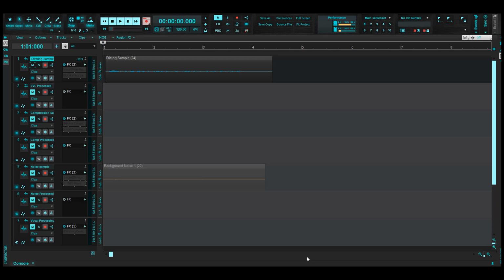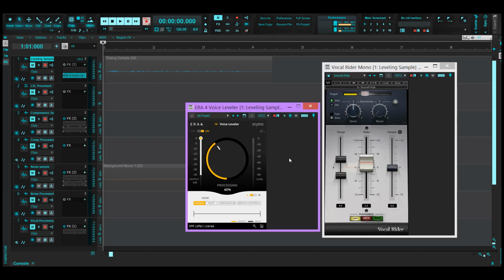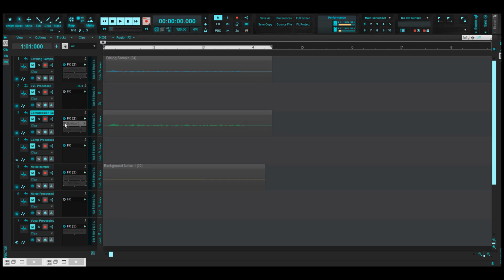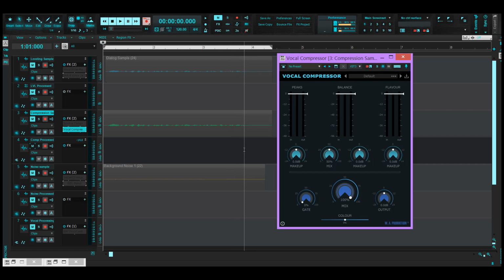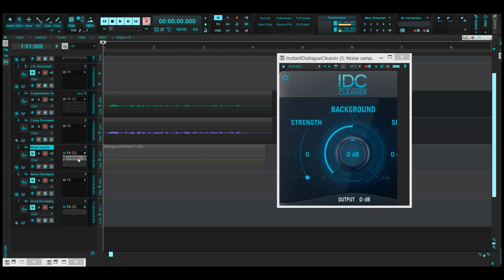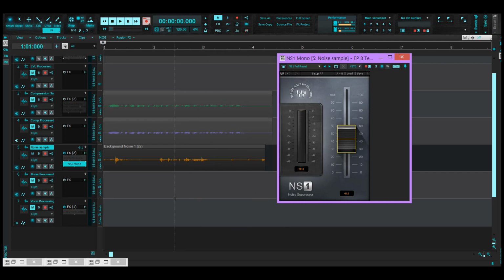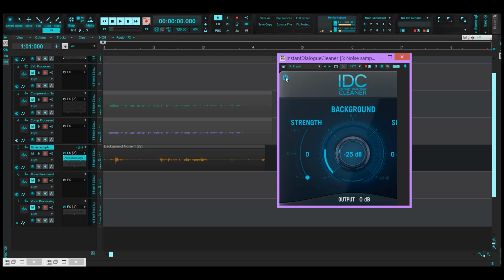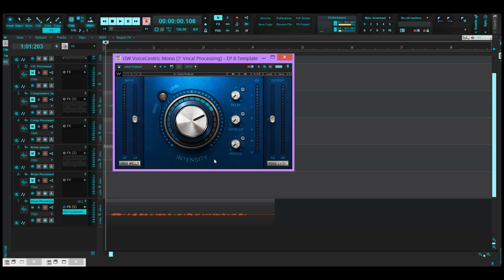Podcast Tutorial Series - Episode 8 - Alternative Plugins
In this video we talk about some alternative plugins to the ones I use to create The HaskinCast Podcast and one new one I have added to my template.

Volume Levelers:
Waves - Vocal Rider $249

Compressors:
Sonitus (Only available to older version Cakewalk users)
WA Production - Vocal Compressor $39.00 at Plugin Boutique

Cleaners:
Audionamix – IDC (Instant Dialog Cleaner) $65

My New Addition:
Waves – Greg Wells Voice Centric $149